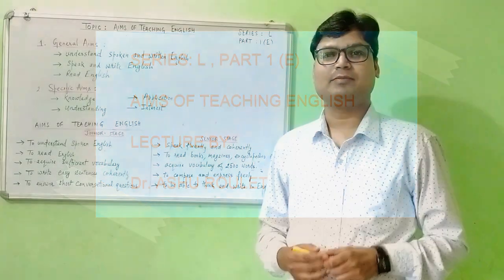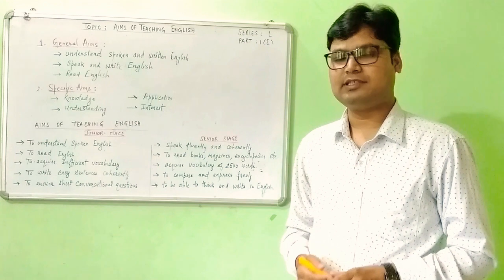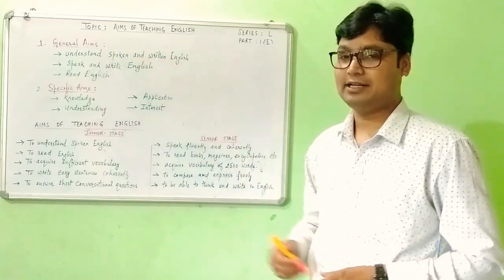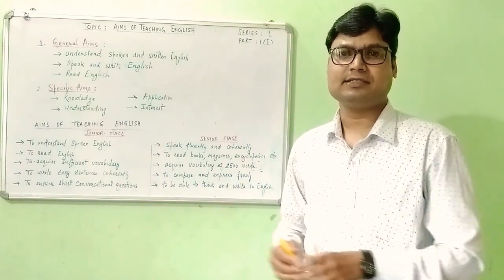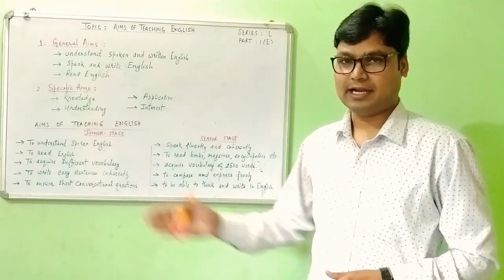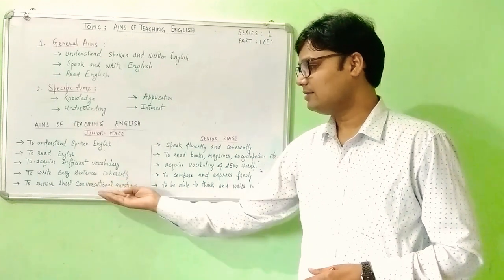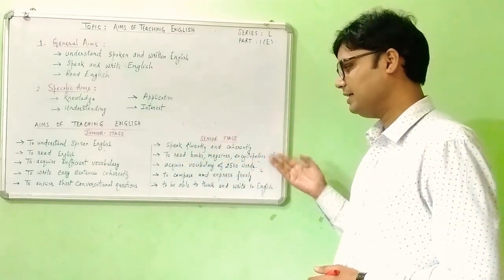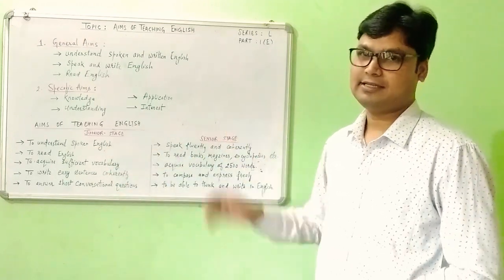Aims of teaching English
Aim is something we target in or desire to achieve. Aims of teaching English are set before lesson planning are different for junior and senior stages of school education.